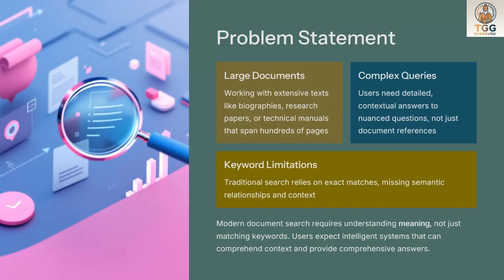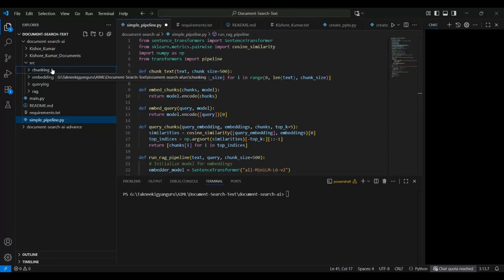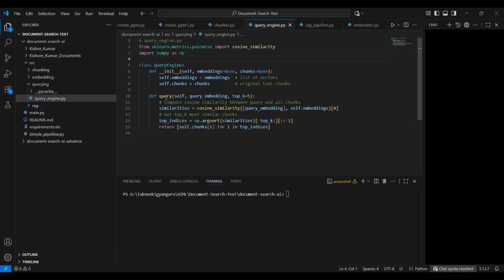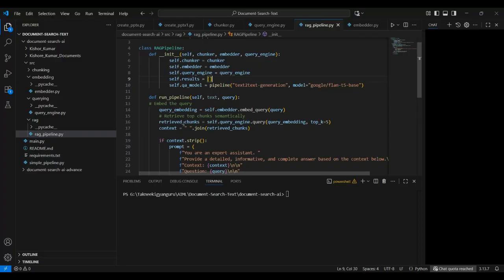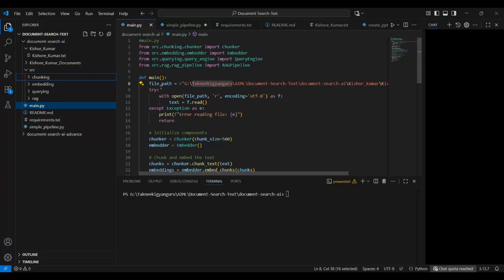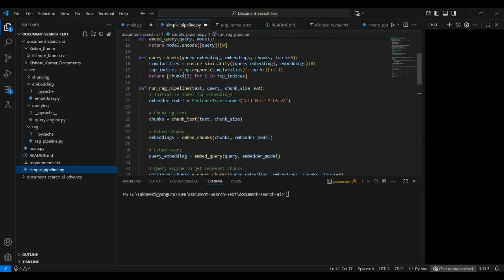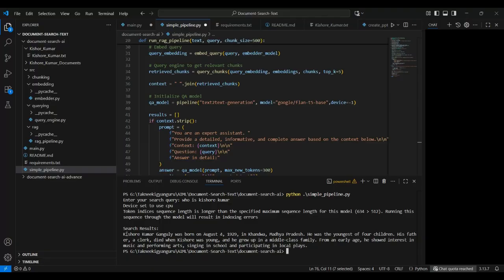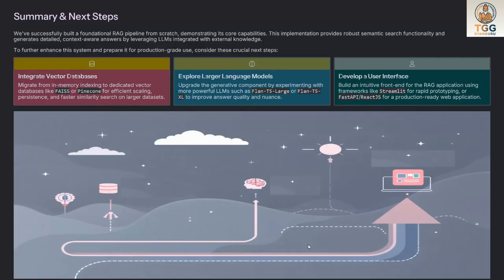Build a Document Search with RAG | Hugging Face Transformers + Flan-T5 + NLP Tutorial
Learn how to build a powerful **Document Search system using RAG (Retrieval-Augmented Generation)** with Python!
This step-by-step tutorial walks you through building an AI-powered search engine for large text documents using **Hugging Face Transformers**, **Sentence Transformers**, and **Flan-T5**.

In this tutorial, we cover:
- **Chunking documents**: splitting large text into smaller, manageable chunks for efficient processing
- **Text embeddings**: converting chunks into vector representations using Sentence Transformers
- **Semantic search**: finding the most relevant chunks for a query using cosine similarity
- **RAG pipeline**: generating detailed answers by combining retrieved chunks with Flan-T5
- **End-to-end architecture**: how chunking, embedding, retrieval, and generation work together in a complete RAG system

This practical tutorial demonstrates how to create a **Retrieval-Augmented Generation (RAG) pipeline** that can answer questions from large documents, making it ideal for knowledge bases, document search, and AI-powered Q&A systems.

📂 **Code examples included**:
- Chunker (splitting text)
- Embedder (creating embeddings)
- Query Engine (retrieving top chunks)
- RAG Pipeline (Flan-T5 answer generation)